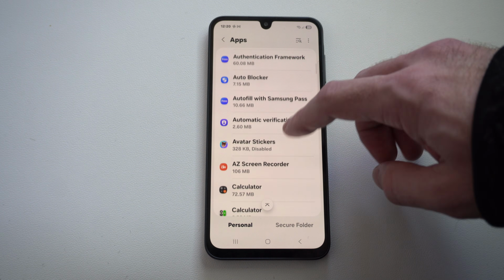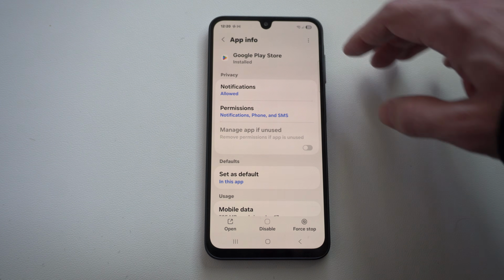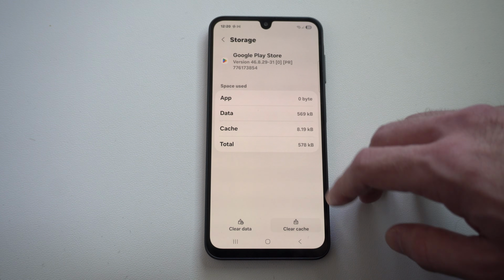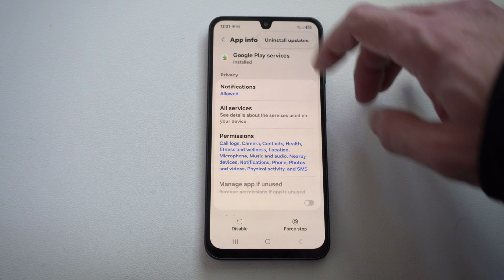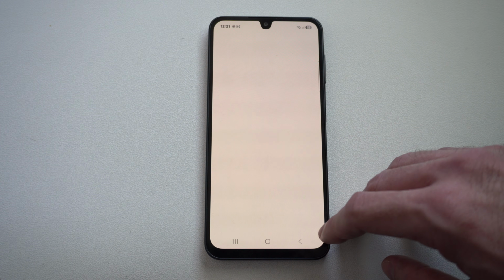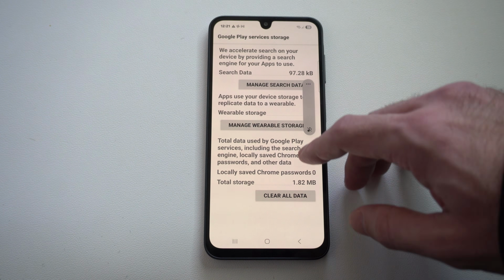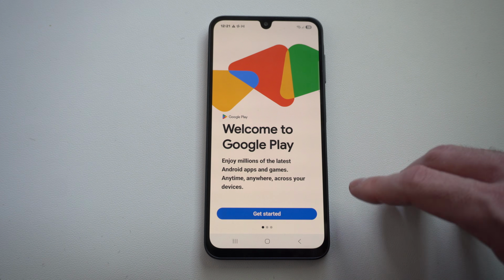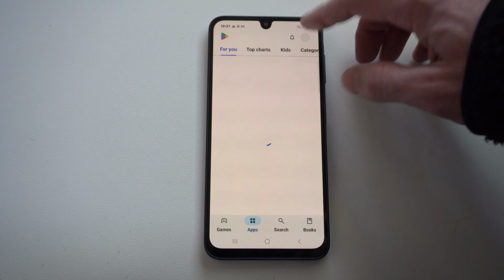How To Fix & Reset Google Play Store Not Working (Best Tutorial)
If your Google Play Store is not working on a Samsung phone, you can fix it by clearing cache and data, updating the app, re-adding your Google account, or reinstalling the Play Store using APK; a factory reset is a last resort.

Step 1 — Force Stop and Restart

Tap See all apps and select Google Play Store.
Tap Force Stop and confirm.
Relaunch the Play Store to see if it works

Go to Settings Apps Google Play Store Storage & cache

Tap Clear Cache, then Clear Data / Clear Storage.
Restart your phone and check the Play Store

Step 3 — Check Internet and Date/Time Settings
Make sure Wi-Fi or mobile data is working and stable. Toggle Airplane Mode on and off if necessary

Verify Settings System Date & Time is set to automatic; adjust manually if syncing issues exist

Step 4 — Update Google Play Store and Services
Open Play Store and tap your profile icon → Manage apps & device → Update available apps

Also clear the cache for Google Play Services (Settings → Apps → Google Play Services → Storage → Clear Cache)

Step 5 — Remove and Re-add Google Account
Go to Settings Accounts Google and tap Remove account

Restart your device, then return to Accounts and Add account Google.
Test the Play Store again.